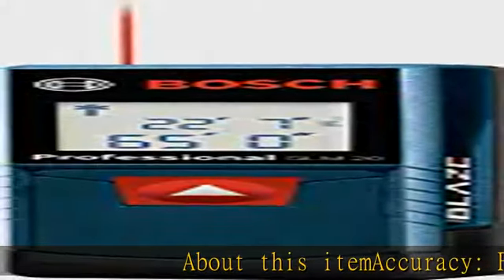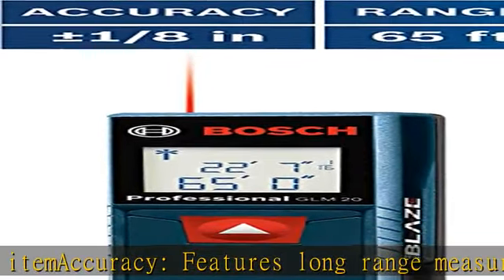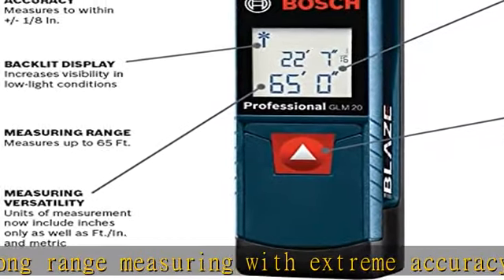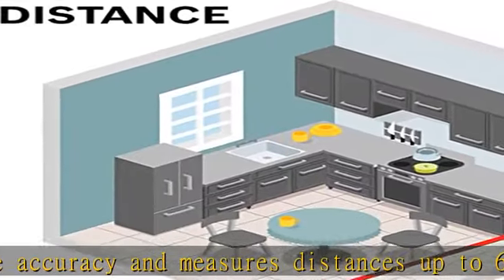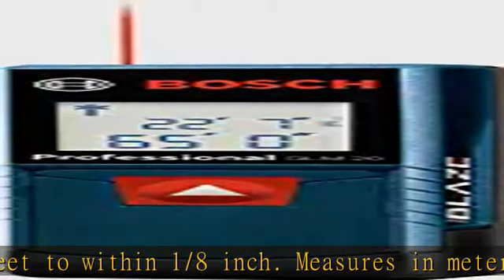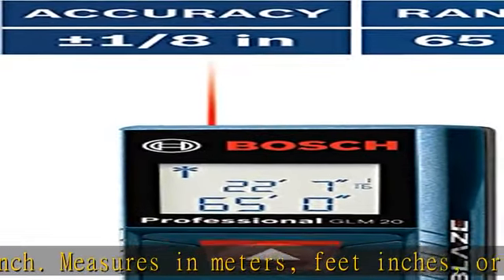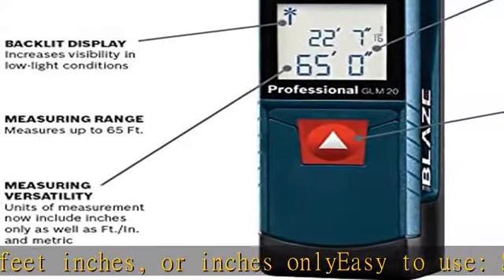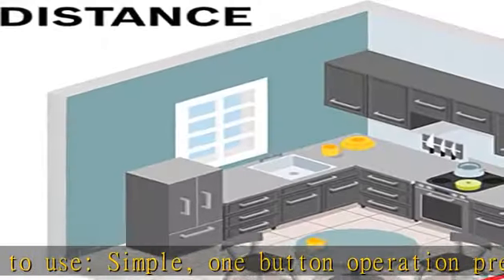BOSCH GLM20 Blaze 65ft Laser Distance Measure With Real Time Measuring,Blue